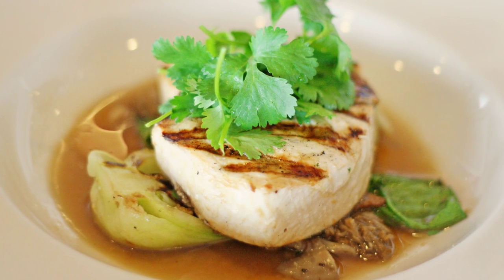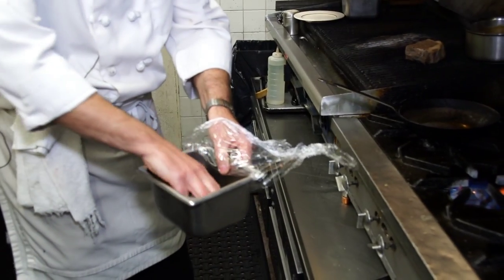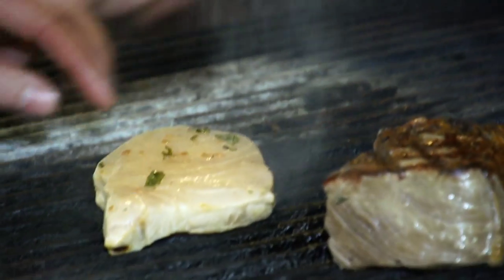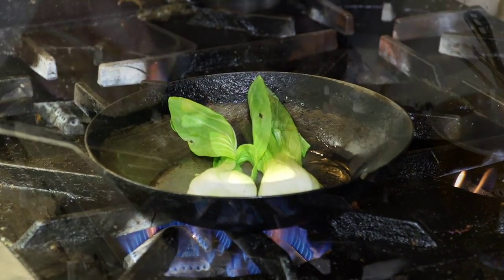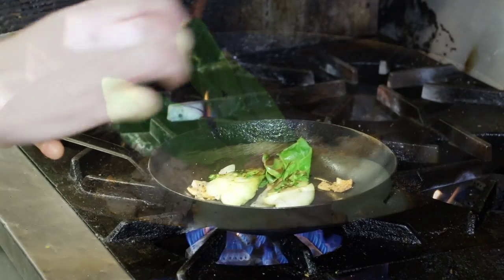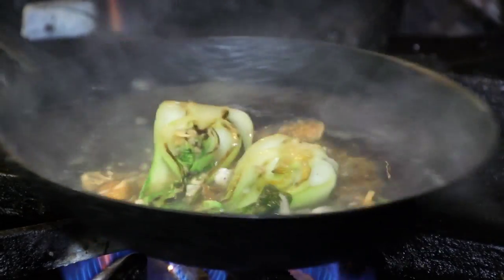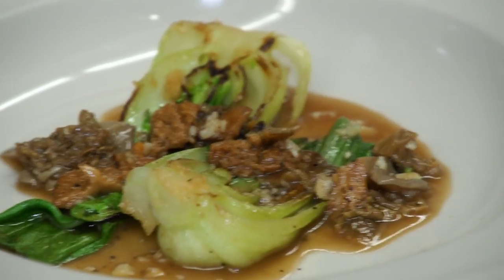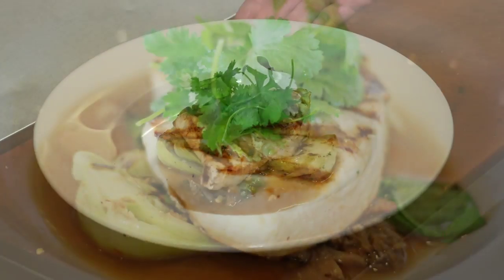Char-grilled Sword Fish Steak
Marinated in ginger-soy and grilled, served on organic braised baby bok-choy and wild mushrooms, served with choice of baked potato, roasted garlic potatoes, or chef's starch du jour.